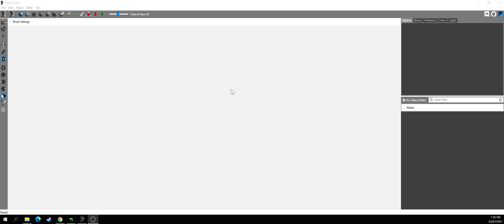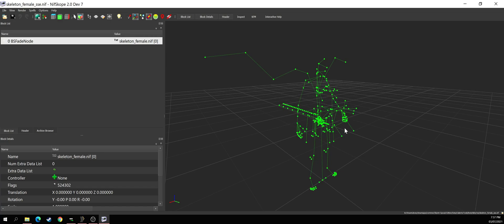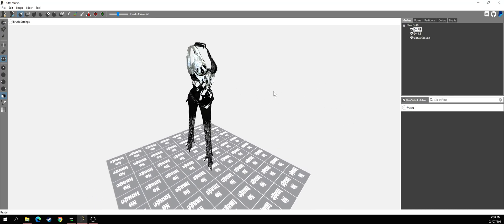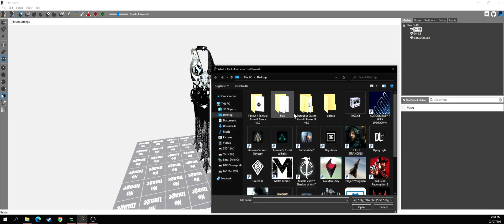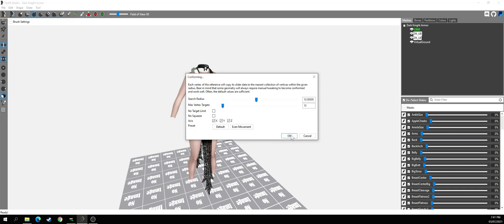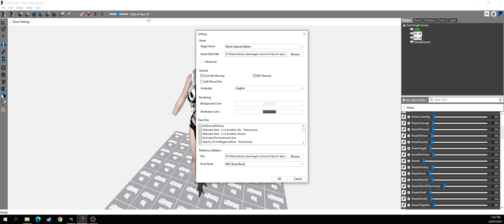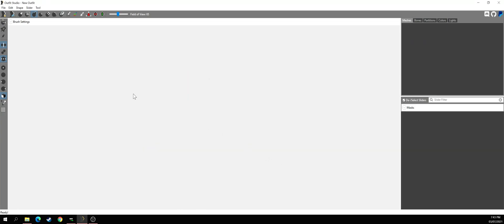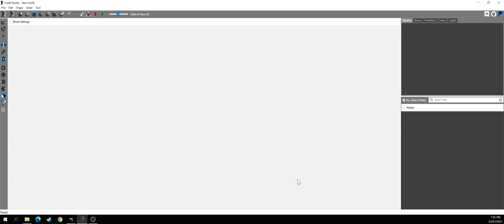Skyrim SE How to add BodySlide to Physics Armor or Outfits Tutorial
Hi guys, today I bring you tutorial in how to make BodySlide for body physics and armors too, I also explain in how to bring custom 3d models to outfit studio.